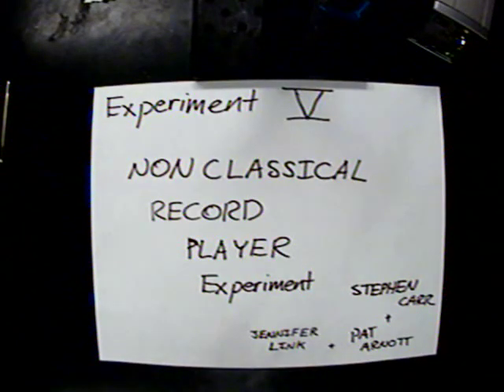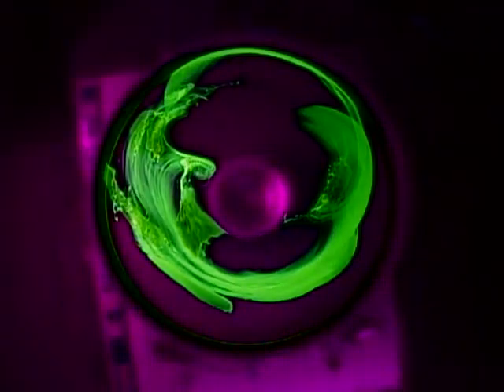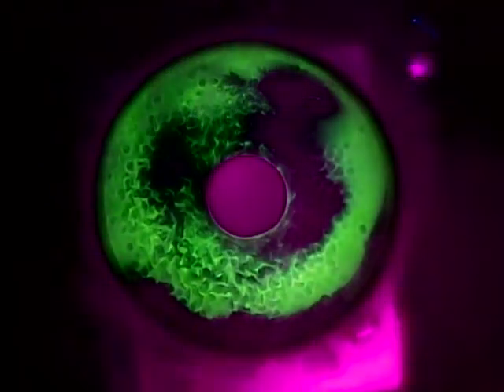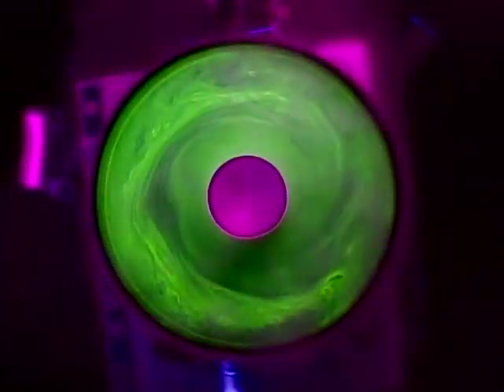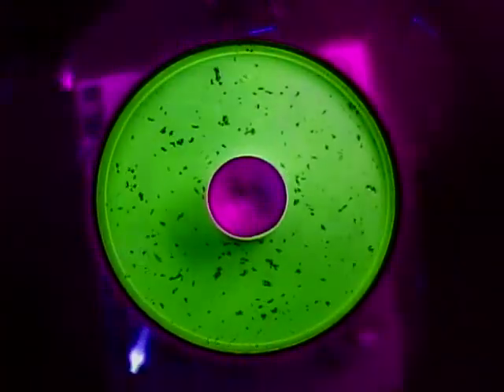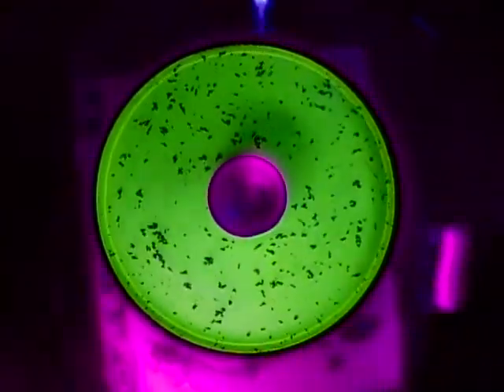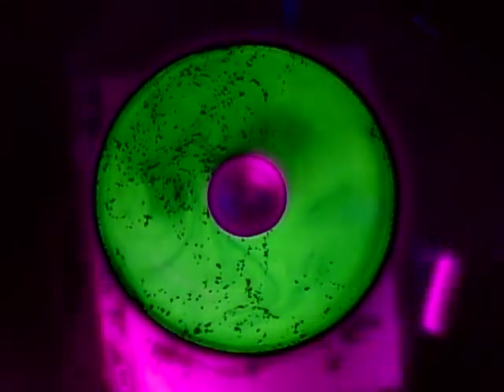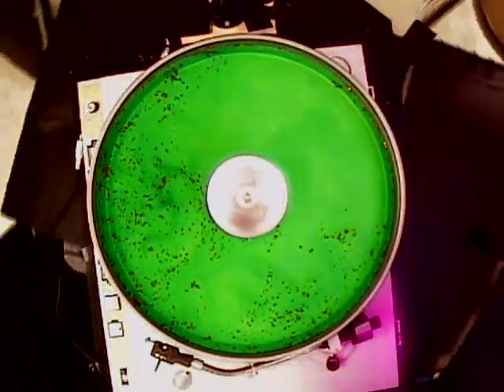Rotating Dish experiment to illustrate fluid motions in the atmosphere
An effort was launched on 22 March 2013 to visualize fluid flow in a model simulation of the atmosphere.  We have an excellent apparatus for doing so.  The apparatus was developed by MIT for Earth Science Curricula. Because people used to use a record player for this experiment, we decided to rotate our old record player apparatus with our new apparatus.  You'll have to look at the video to get a better feel for what this work it about.